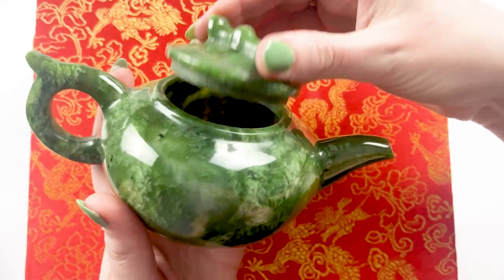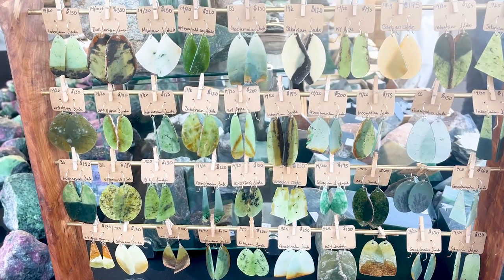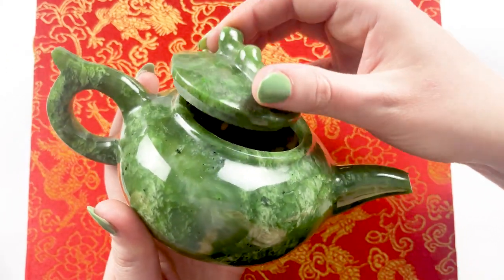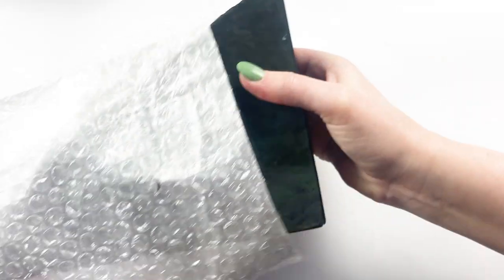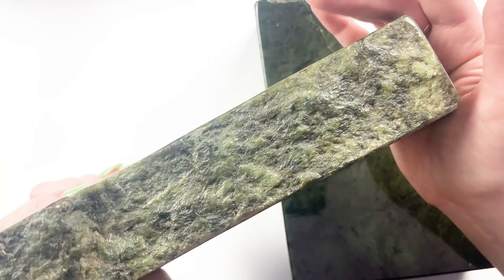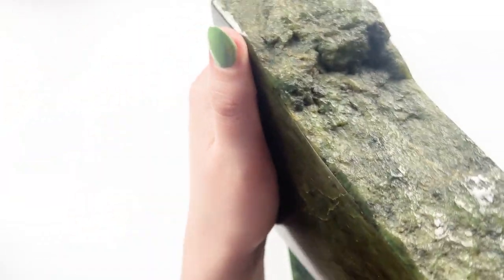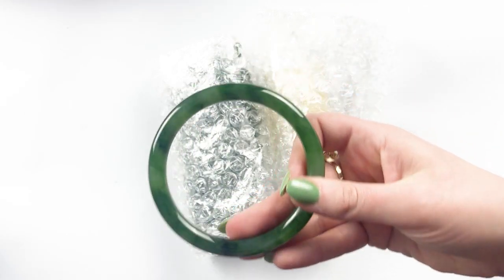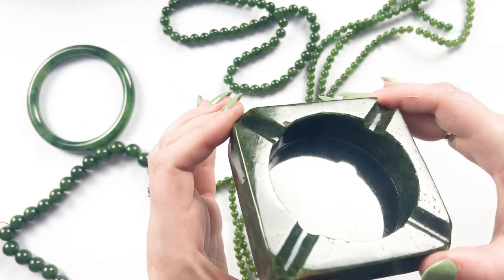All of the JADE we bought at the Tucson Gem Shows! (TUCSON JADE HAUL)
Here is everything we bought at the Tucson Gem Shows from Freshwater Jade and Jade West!

-Siberian Nephrite Jade Earrings
-Tea Set made from Wolf Rat Jade
-BC Jade Bookends
-Nephrite Jade pendant, beads and bangle
-Jade Ash Tray

Follow Jewels of the Trade on Pinterest!